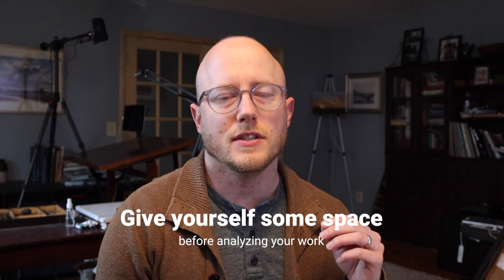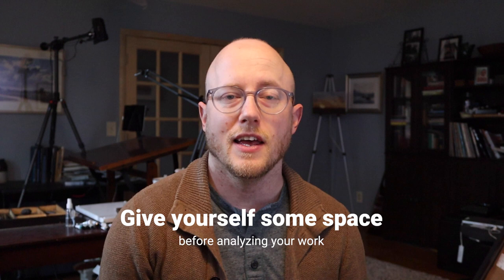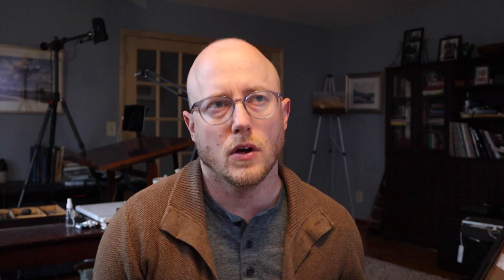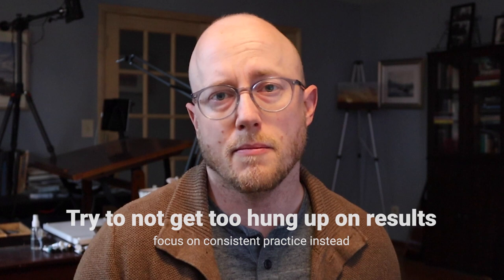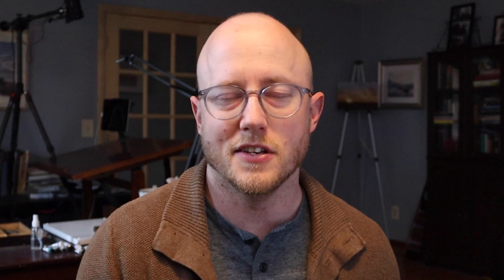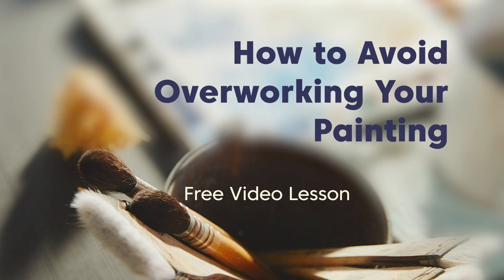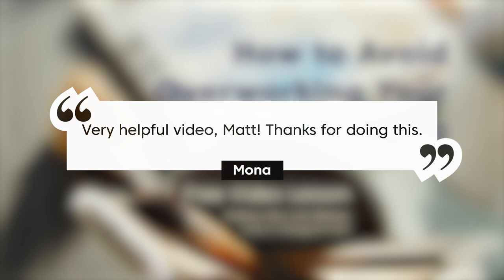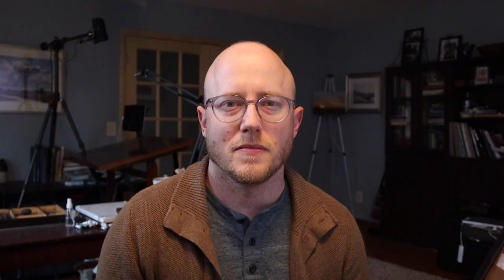Frustrated with Watercolor Painting? (How to keep going)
I fail. In fact, I have a huge pile of failures in my studio - paintings that just didn’t turn out the way that I wanted them to.

It is important to remember that what you see on social media is finished work that the artist was pleased enough with to show you. You're seeing the polished version of each piece and not the struggle along the way.

If you're not failing, you're not pushing yourself. You're not growing.

But failure is difficult, and it is easy to let a “failed painting” discourage you. So in today’s video, we're going to talk about what to do when your painting doesn’t live up to expectations and how you can keep showing up when you're frustrated by this.